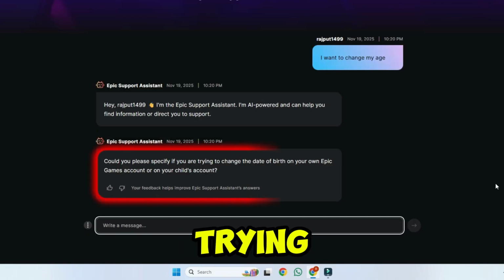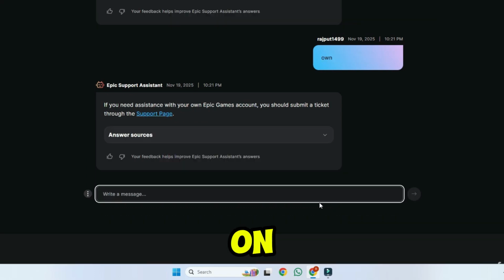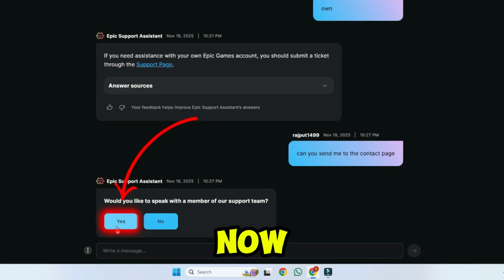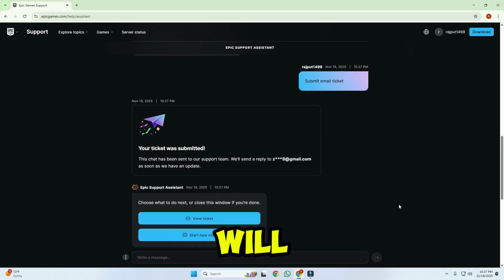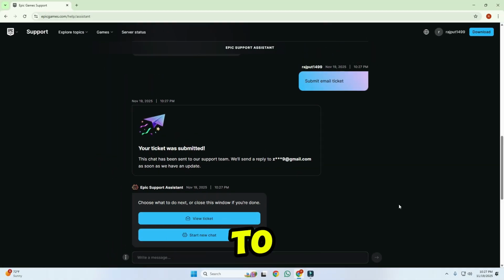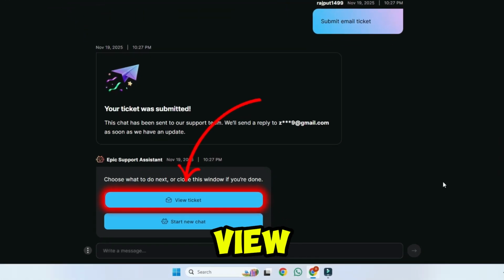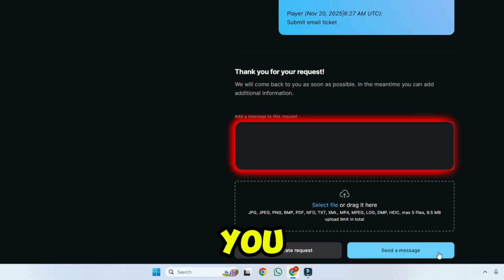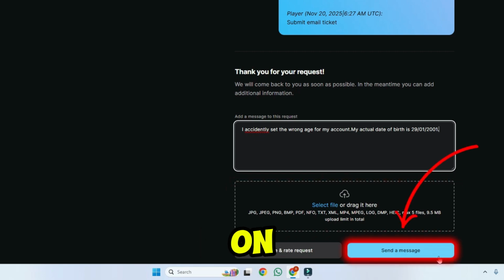How To Change Account Age In Epic Games Or Change Your Age | Quick & Easy Method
How To Change Account Age In Epic Games
If you Want to change your account age on Epic Games? In this quick and easy step by step tutorial, I’ll show you the correct method to update your birthday, fix age-restricted issues, and unlock full access to Fortnite, Rocket League, and other Epic Games features. These steps are easy and simple for professional gamers as well as beginners.